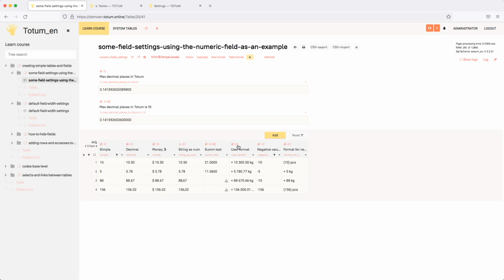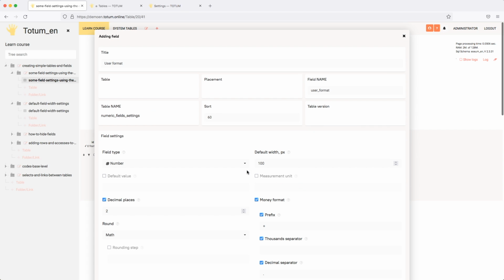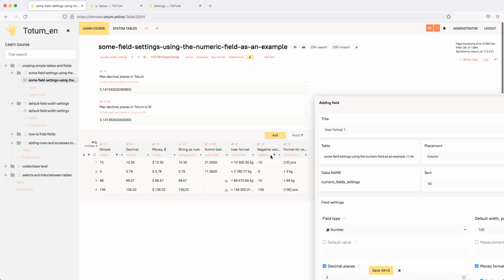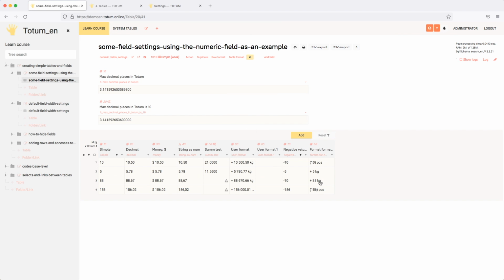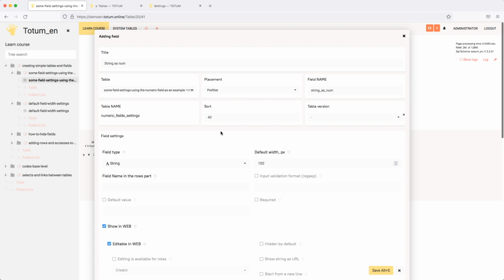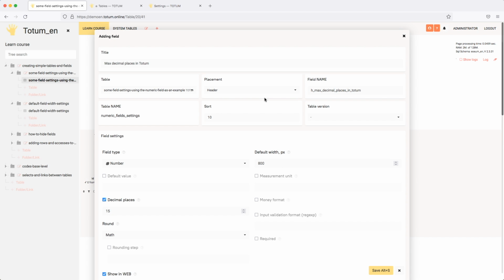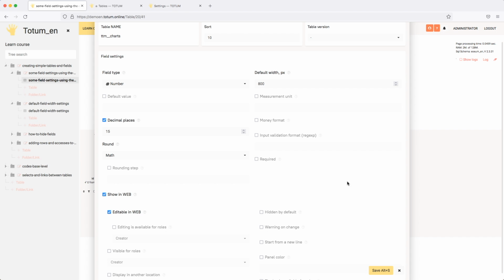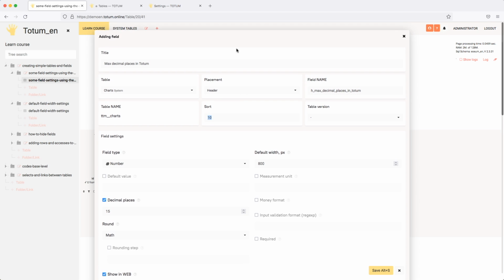Course: Duplicate and paste fields, duplicate to another table